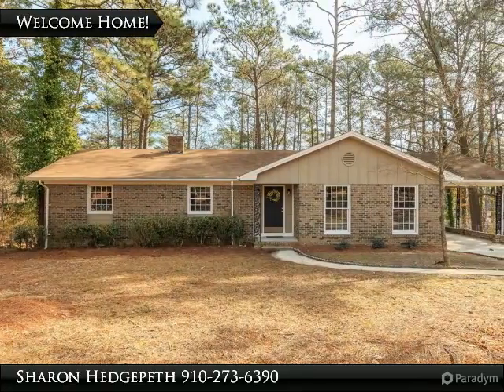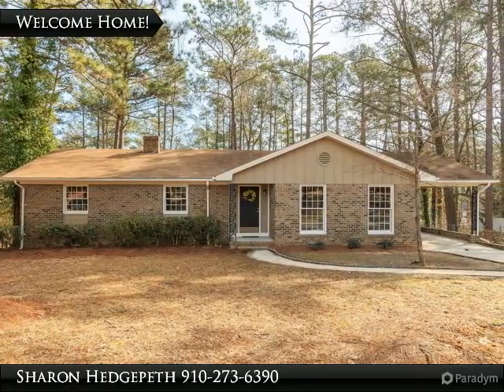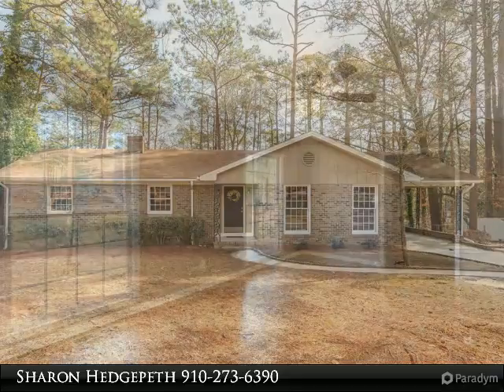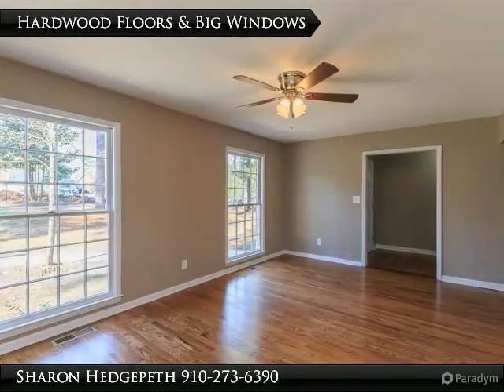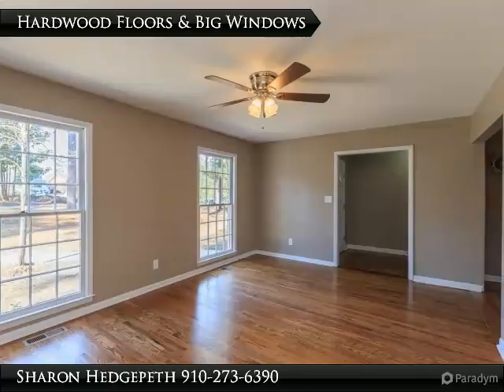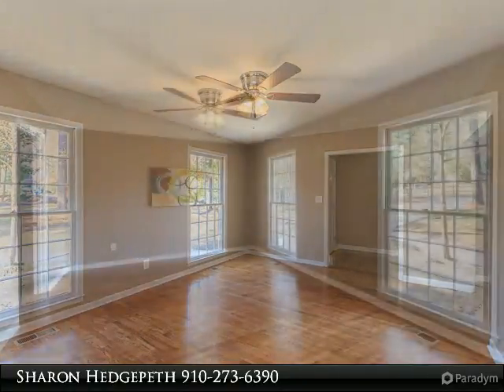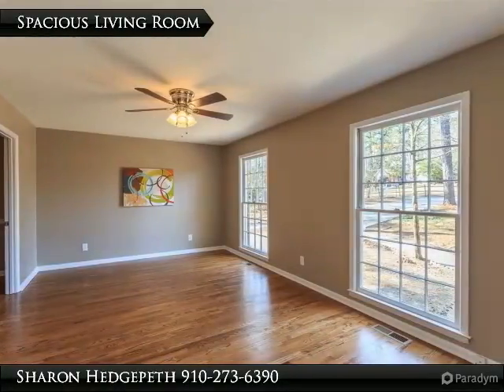6412 Milford Rd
Upgraded home, ready to move in! This gorgeous brick home has 3Beds/2Baths. Formal Living Room with beautiful big windows for natural lighting. Beautiful upgraded Kitchen with Stainless Steel Appliances. Den Room with access to the deck perfect for entertaining. Very Spacious bedrooms and upgraded bathrooms.Hardwood floors and fresh paint.Detached building with extra double carport. Very convenient location & only 5 minutes away from Ft.Bragg. Don't pass this one by! Welcome Home!

Presented By:
Sharon Hedgepeth, Keller Williams